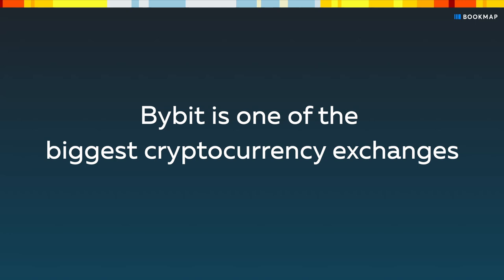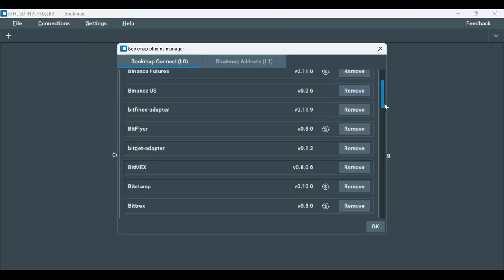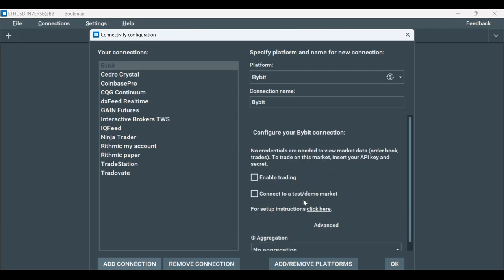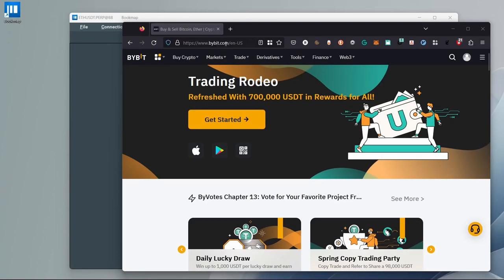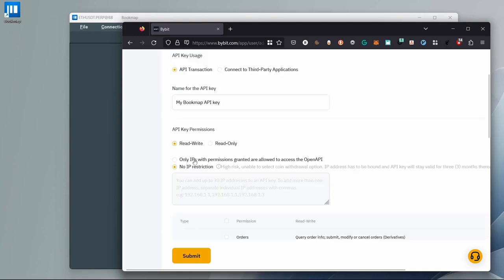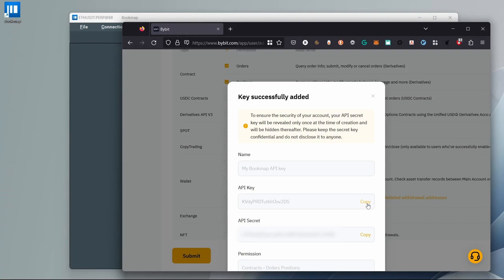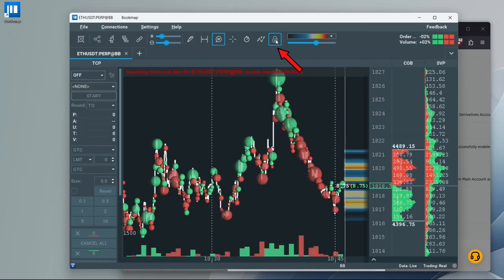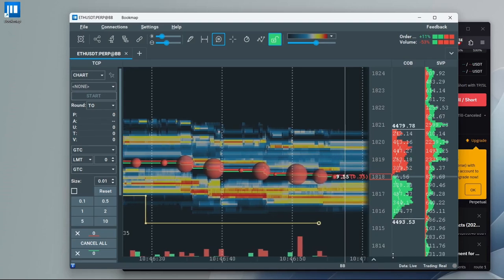Bybit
Follow BOOKMAP